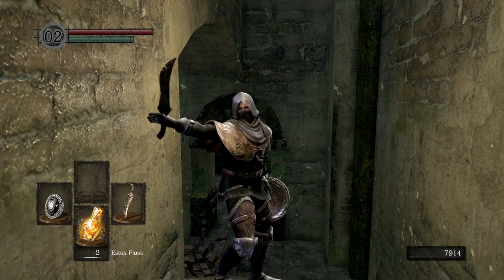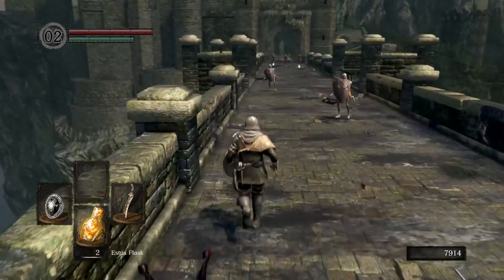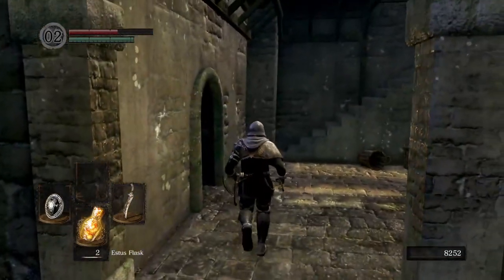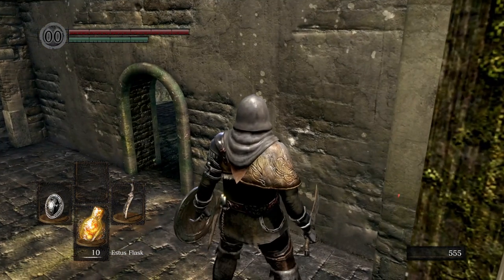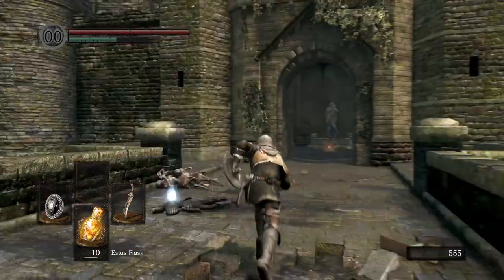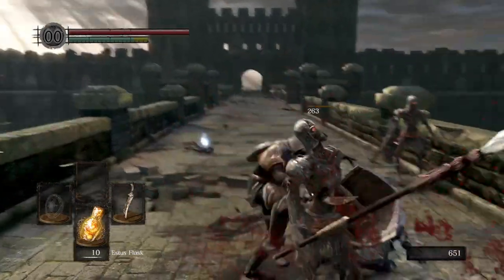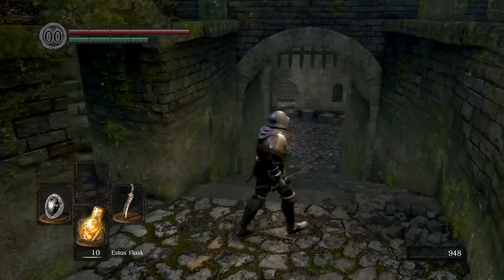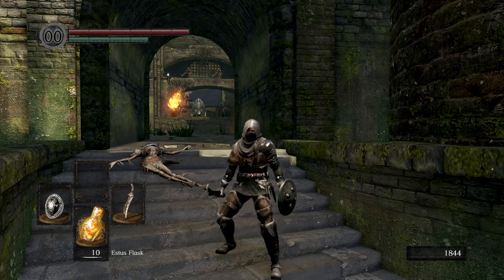DON'T go under the Dragon bridge, DO THIS INSTEAD! Dark Souls Remastered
Let's face it, those rats suck. The spear hollow on the tiny walkway sucks. Know what doesn't suck? Skipping both of them! In this video we'll look at a really easy way to get past the hellkite drake by running over the top of the firey bridge. This will unlock the Undead Parish bonfire, the Sunlight covenant altar, and a much faster way to progress on the next area.